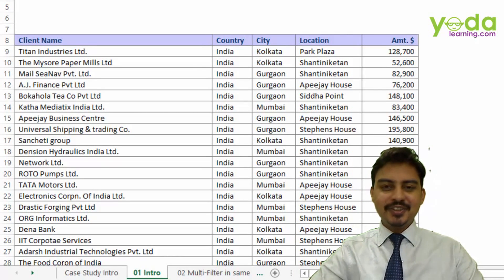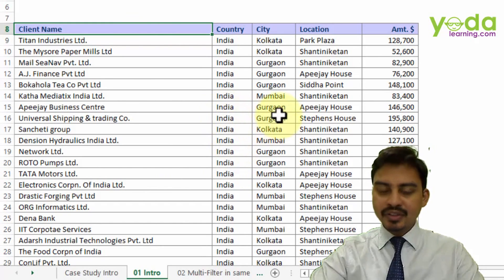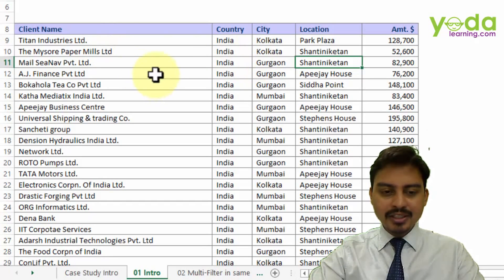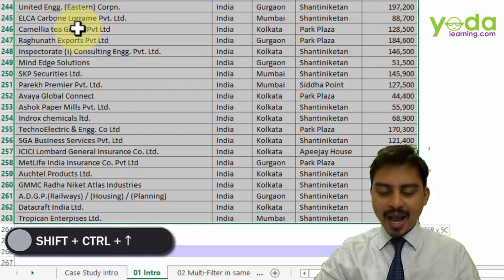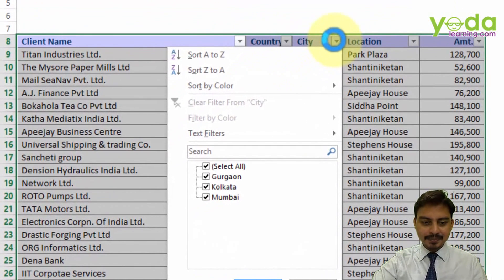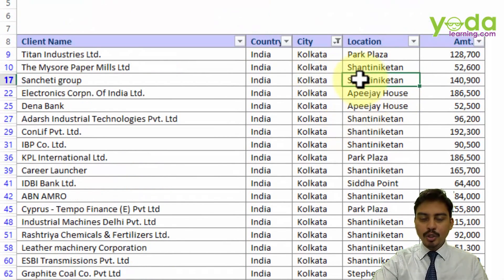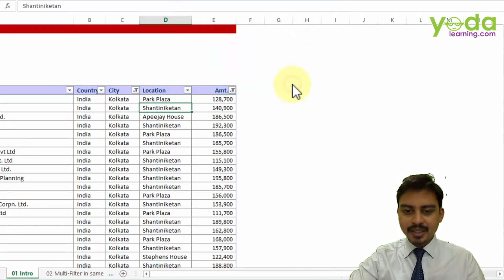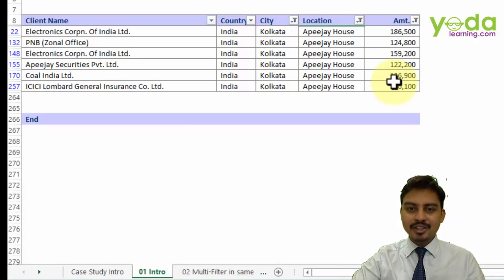Basics of Filter in Excel | How to use Filter in Excel 2021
In this tutorial, you will learn the basics of the filter in Microsoft Excel. How filter can help you work on a huge amount of data. The filter is present in the data tab. It has a variety of options and at a time, you can apply different filtering conditions to different columns.

We Covered the following topics:
00:00 Introduction to the Basics of Filter in Excel
00:15 Why use Filter in Excel
01:00 Shortcuts Keys for Select Data in Excel
01:38 How to use Filter in Excel